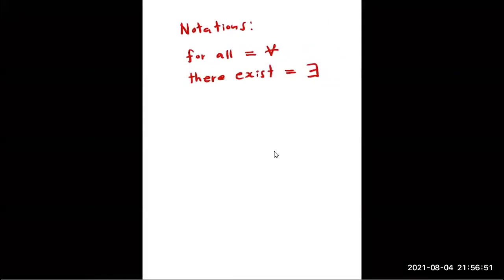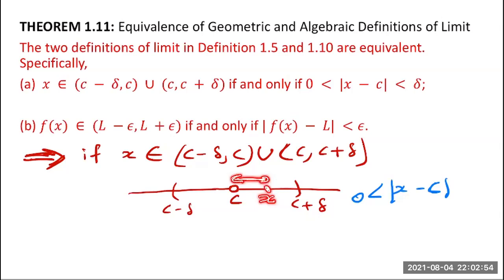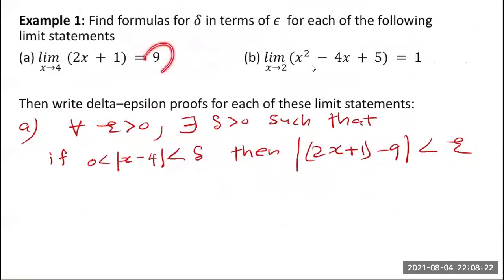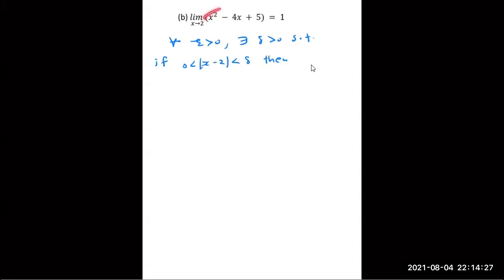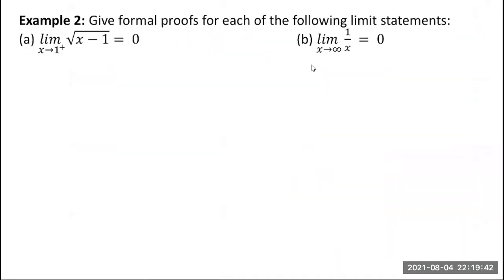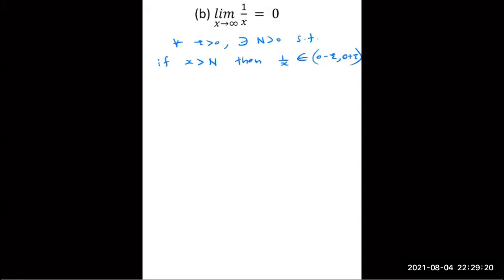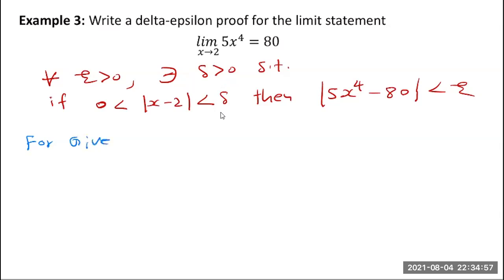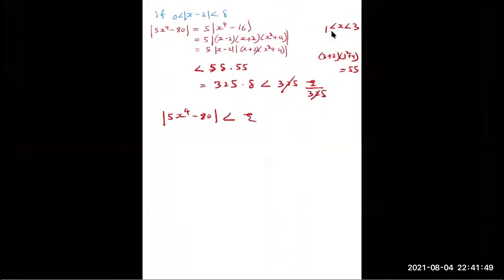Section 1.3 - DELTA-EPSILON PROOFS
Delta-Epsilon Proofs, Delta-Epsilon Proofs, Finding a Delta for Every Epsilon, Limits with Absolute Value Inequalities, Calculus for beginners, Calculus from top to bottom, Basics of calculus